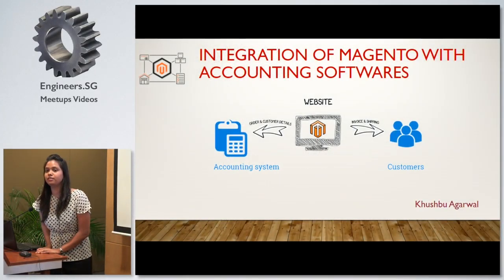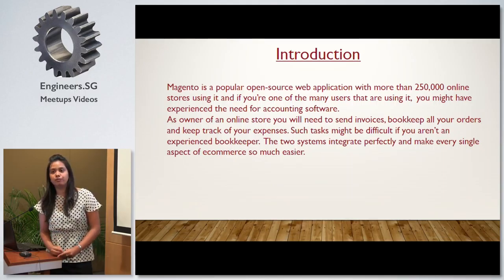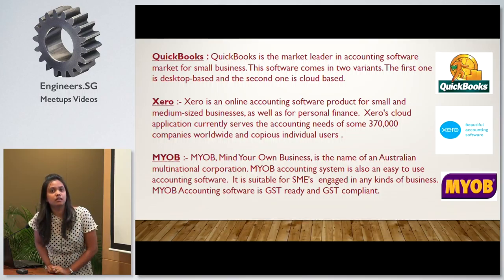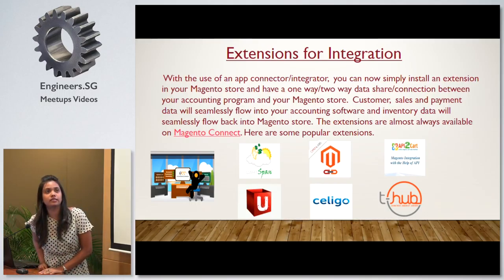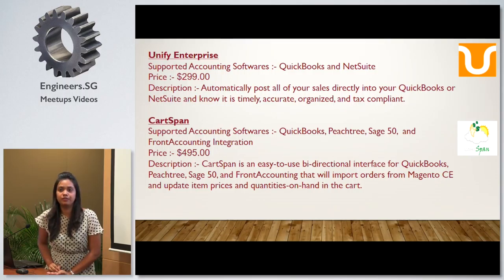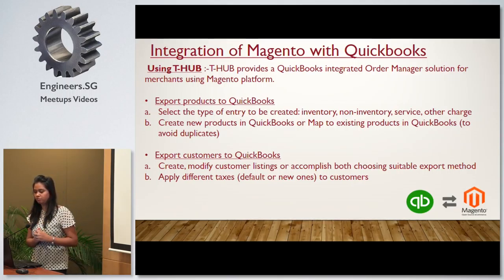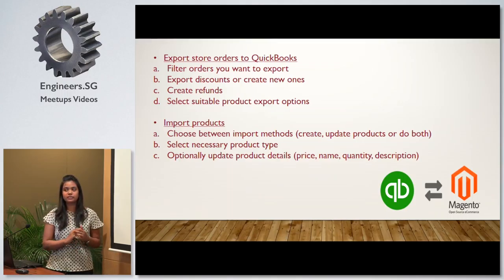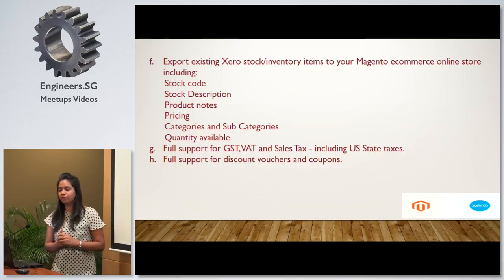Magento Integration with Accounting Softwares - Magento SG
Speaker: Khushbu Agarwal